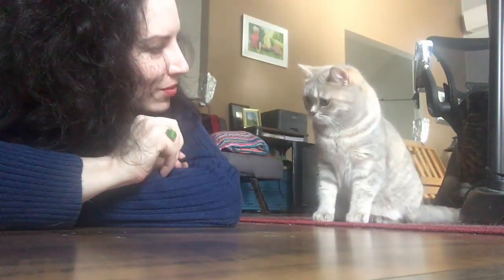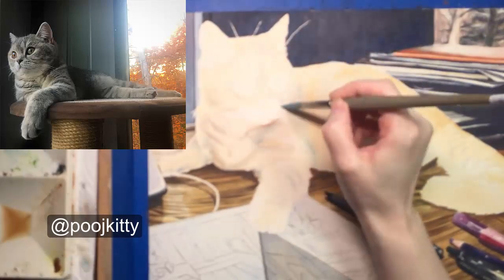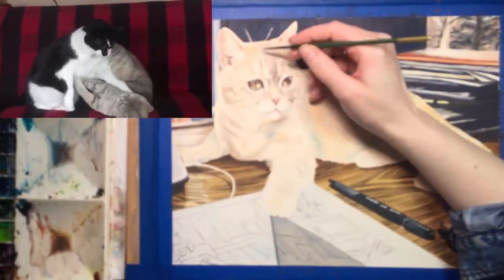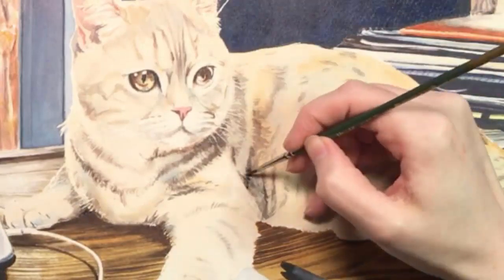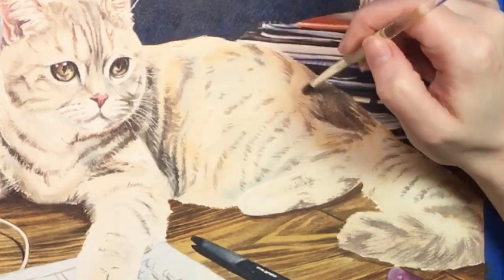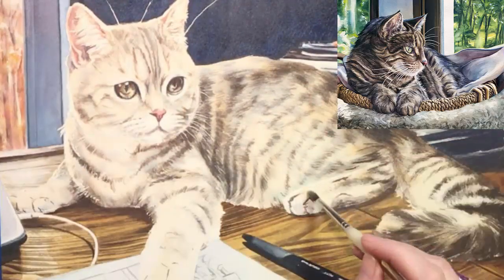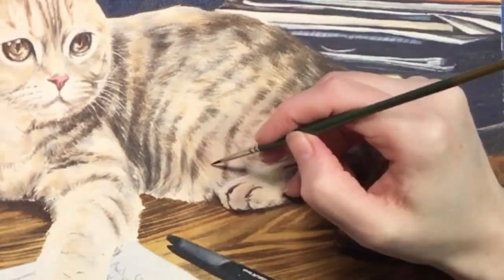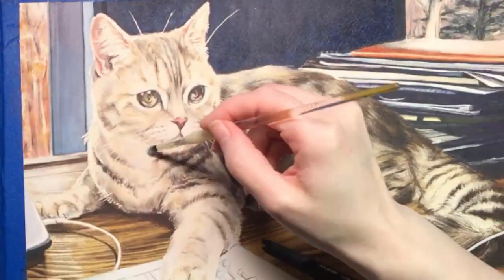Cat Speed Painting--Scottish Straight Tabby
Watch me paint my little cat Pooj! She is a Scottish straight, which is basically a Scottish fold but with regular ears, and she is almost one year old here. I painted Pooj sitting at her favorite spot on my desk where she monitors my work and keeps me on task.

Apologies about the first minute or so being blurry! One of us must have bumped my camera after I set it up. (In case you're wondering, my camera is an iPhone, and I use an app called MoviePro.

To make up for the blurriness, I've added a bunch of photos and videos of Pooj from her Instagram account, which is @poojkitty. If you remember my cat Bun, you'll be familiar with the way Pooj writes: all caps, and semicolons are her only punctuation.

Art Director is available as a print here!

Colors used on Pooj: yellow ochre, cadmium yellow medium, dioxazine mauve, sepia, cerulean, prussian blue, and burnt sienna, all by Old Holland.

Paper: 11"x 14" 300lb cold press Strathmore 500 Series Gemini watercolor paper.

Awl (used for masking fluid application): You can find them at craft or hardware stores for $2-$3.

Brushes: #1 round by 6150-R by Utrecht.  #10 round brush by Escoda. #6 round brush by Loew-Corning, messed up and used for texture.

Nail polish: none! I smashed the nail on my left ring finger, and I feel like I should leave it alone as it's been healing and growing out.

A license to use the following media was purchased under Pond5's Content License Agreement, a copy of which is available for review

"Soft and Gentle" by LindsjoMusic

The Pond5 license authorizes the licensee to use the media in the licensee's own commercial or non-commercial production and to copy, broadcast, distribute, display, perform and monetize the production or work in any medium - including posting and monetization on YouTube - on the terms and conditions outlined therein.